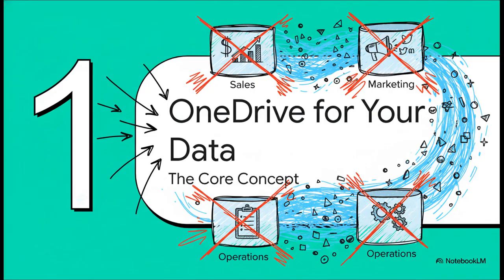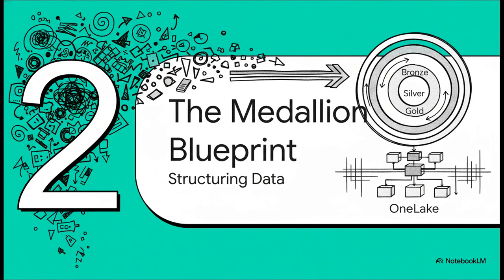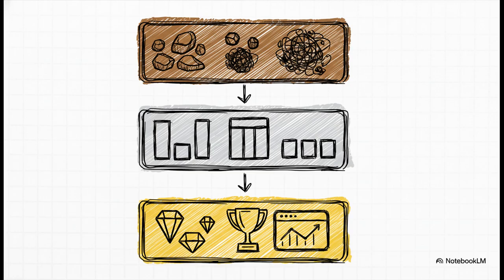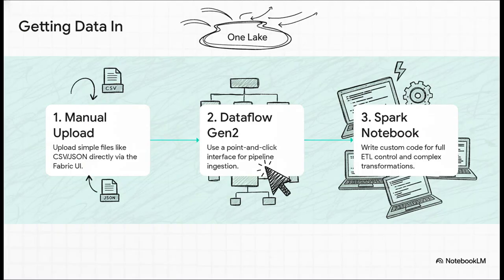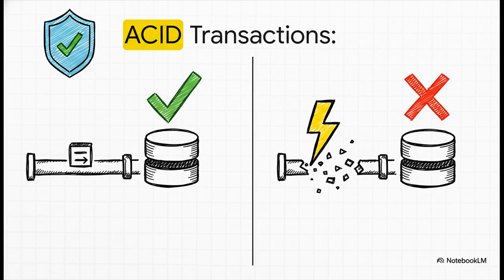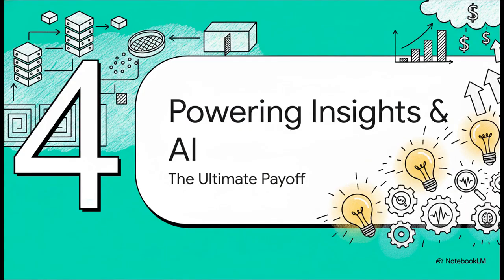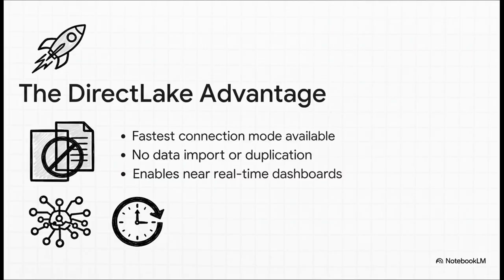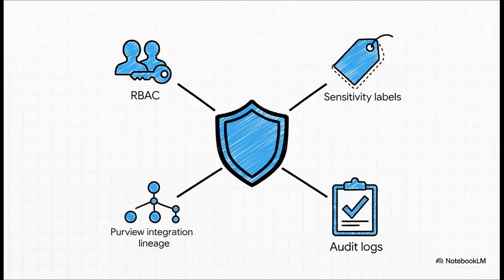Azure Fabric OneLake Medallion Blueprint: Unified Lakehouse Architecture Explained | Uplatz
In this Uplatz Explainer, we present a complete breakdown of the Azure Fabric Unified OneLake Medallion Blueprint, showing how Microsoft Fabric uses a single, enterprise-wide data lake (OneLake) combined with the Bronze, Silver, and Gold Medallion Architecture to build scalable, governed, and high-performance analytics platforms. This blueprint represents the modern foundation for analytics, BI, and AI workloads on Azure.

This video delivers a clear and practical understanding of how OneLake and the Medallion Architecture work together inside Microsoft Fabric, including:

What OneLake is and how it acts as a single source of truth for the enterprise

How OneLake unifies data across workspaces, domains, and workloads

The role of the Bronze layer for raw data ingestion from operational systems, SaaS sources, and streaming platforms

The Silver layer for data cleansing, validation, enrichment, and standardization

How data flows end-to-end across the Medallion layers in Azure Fabric

Schema enforcement, data quality, and auditability across layers

Batch and real-time ingestion into OneLake

Supporting Power BI, AI, and machine learning workloads directly from the Medallion layers

You will also learn how the OneLake Medallion Blueprint enables enterprise-grade capabilities, such as:

Centralized storage with decentralized analytics usage

High-performance BI with DirectLake and Power BI

Seamless integration with Spark Notebooks, Dataflow Gen2, and Fabric Pipelines

Consistent governance, security, and metadata across all data layers

Cost-efficient storage and scalable compute separation

Reliable foundation for AI, MLOps, and real-time analytics

The video explains how this unified blueprint is implemented using Microsoft Fabric components, including:

OneLake and Lakehouse

Fabric Data Warehouse

Spark and Fabric Notebooks

Dataflow Gen2 and Pipelines

Power BI semantic models

Real-Time Analytics and Event Streams

Governance and security services

This video is ideal for:

Data Engineers and Analytics Engineers

Azure Fabric and Power BI professionals

Cloud Architects and Data Architects

Enterprise BI and Platform teams

Students building production-grade Azure data portfolios

Professionals preparing for Azure Fabric and Azure Data Architecture interviews

By the end of this video, you will have a clear architectural and implementation-level understanding of the Azure Fabric OneLake Medallion Blueprint, enabling you to design scalable, governed, and AI-ready lakehouse platforms for real-world enterprise use cases.